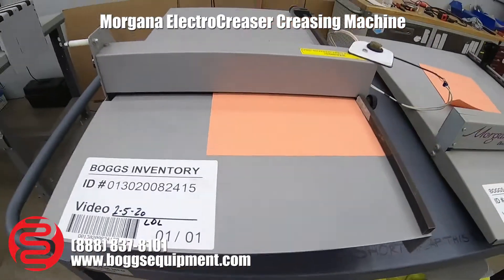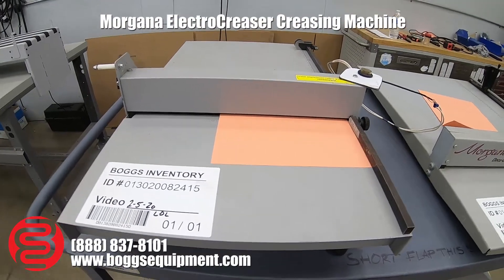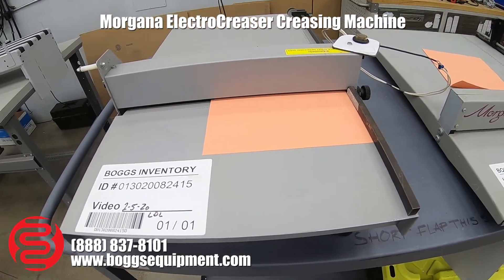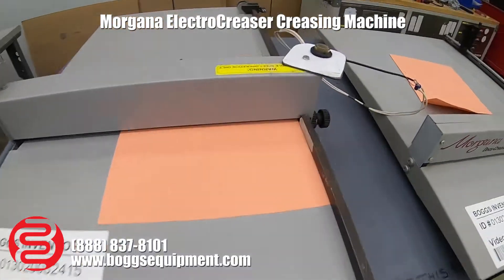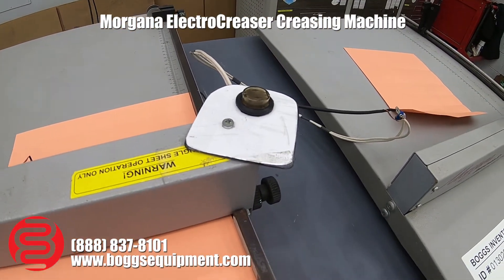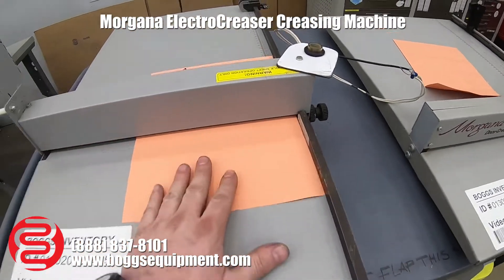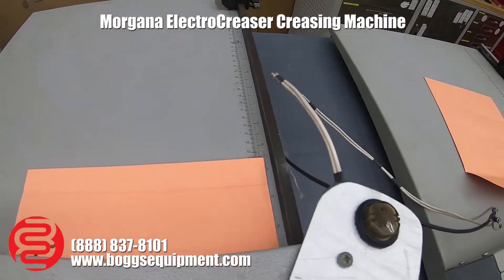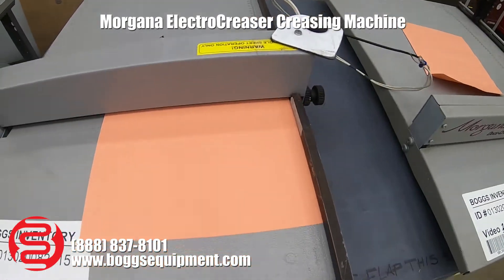Morgana ElectroCreaser Creasing Machine